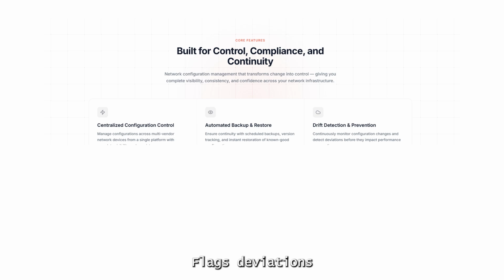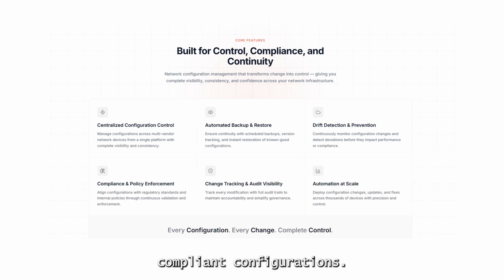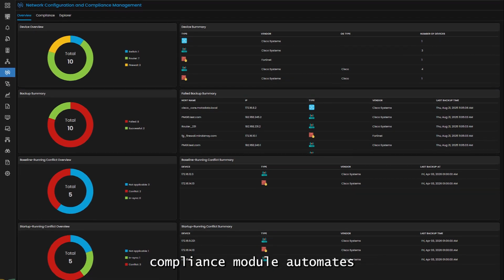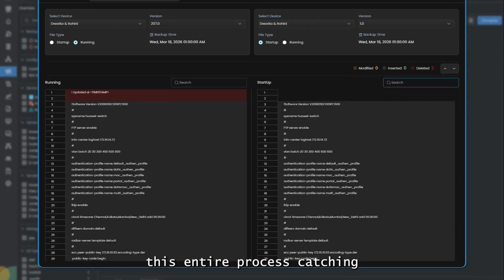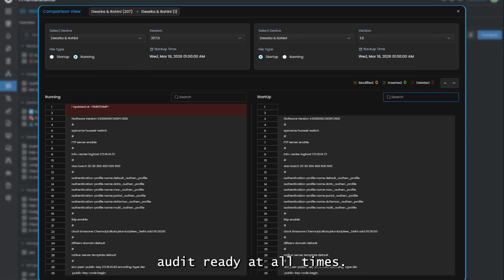What is Network Configuration Management? (And Why Drift Costs Enterprises Millions)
Understand how Network Configuration Management (NCM) protects your network from costly outages, security gaps, and compliance failures in 2026. One wrong command can bring down your entire network — and config drift makes it worse. Learn how NCM acts as version control for your network: tracking every change, detecting drift instantly, and auto-restoring compliant configurations. See how Motadata's Network Config & Compliance module keeps your network audit-ready 24/7.

🎯 In this video, you’ll learn:
 0:00 – The Risk of One Wrong Network Change
 0:10 – What is Network Configuration Management (NCM)?
 0:30 – Understanding Configuration Drift
 0:50 – How NCM Detects & Fixes Drift
 1:02 – Motadata Network Config & Compliance Overview